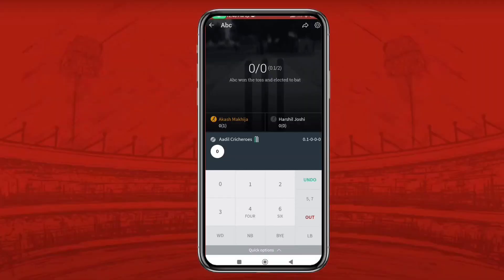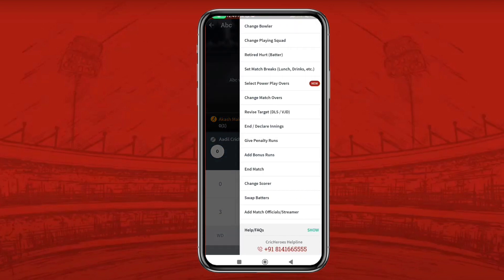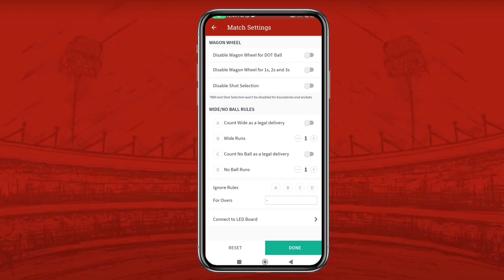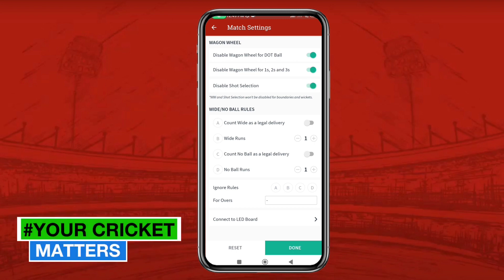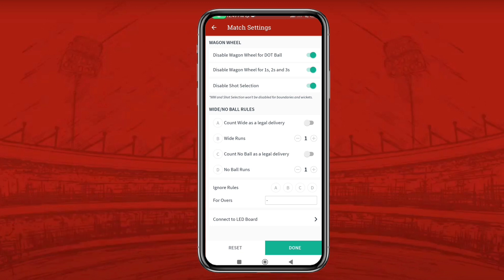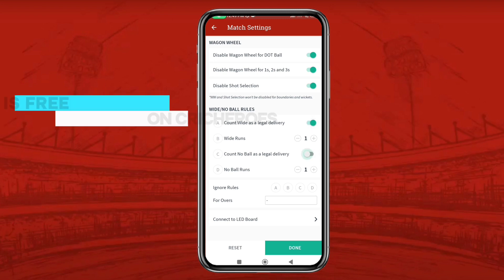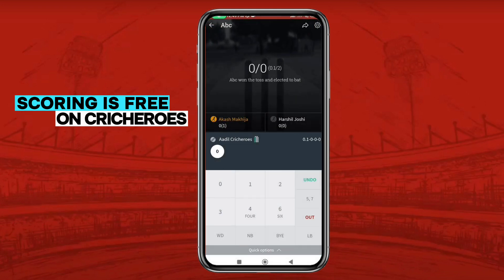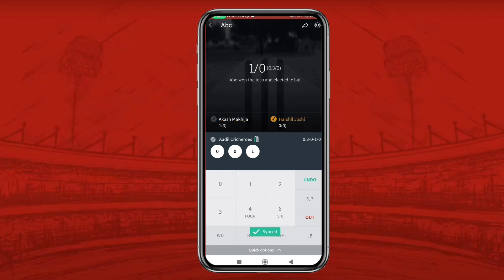How to Turn On/Off Wagon Wheel, Adjust No and Wide Ball Settings, and Add Extra Runs : CricHeroes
Learn how to effectively manage your cricket game settings with this comprehensive guide in CricHeroes app.

Discover how to toggle the wagon wheel feature, fine-tune your no and wide ball settings, and strategically add extra runs to maximize your team's performance on the field.